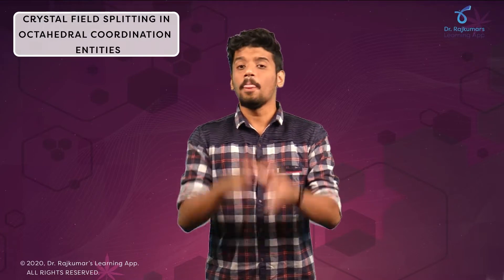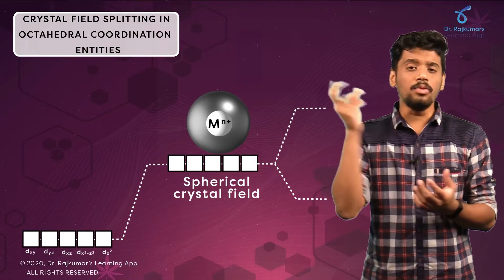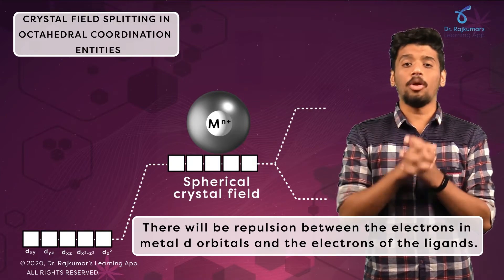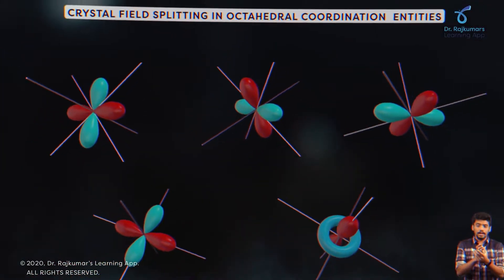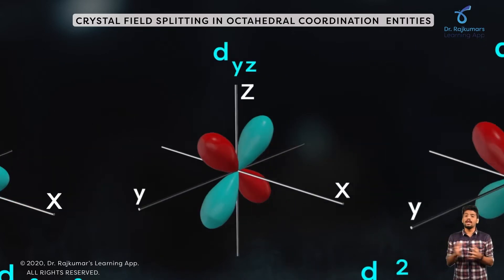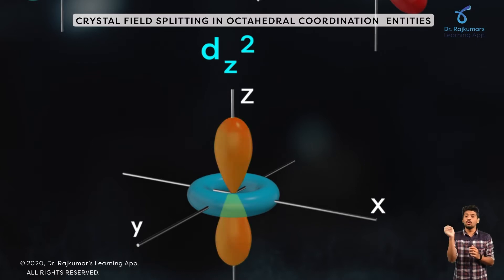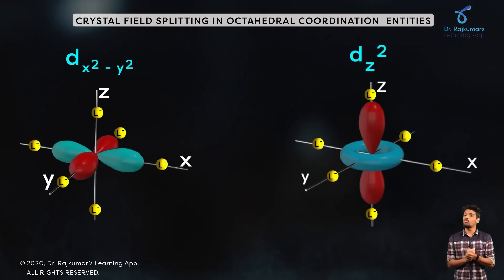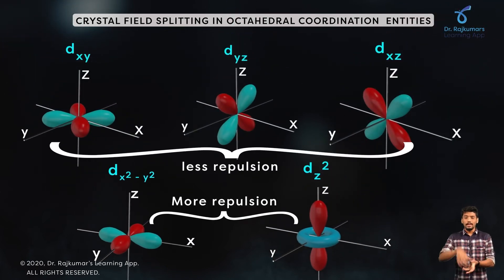IIPUC:Crystal Field Splitting in Octahedral Coordinate Entities|Dr.Rajkumar's Learning App|Chemistry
The repulsion is more when the metal d-orbital is directed towards the ligand than it is directed away from the ligand.

Dr. Rajkumar’s Learning App believes in providing quality education at affordable rates.
As a result, we have come out with these test series
• KCET: PCMB Test Series
• KCET II PUC Chapter wise Practice Question Bank
• SBI Clerk Test Series
• IBPS Clerk Test Series
• IBPS PO Test Series
• UPSC REAP PRELIMS- 2022
• NCERT Keystone Module Practice Test
• PSI Booster Test Series
• Karnataka Police Constable Test series
• SSC CHSL Champion Test Series
• SSC MTS Lightning Test Series etc.

And video course
• Intensive Revision Program (IRP) for UPSC
• SSC/Banking Common Aptitude
• GS-1 Video and test Course (RSI/PSI)
• II PUC -PCMB Video Course etc.